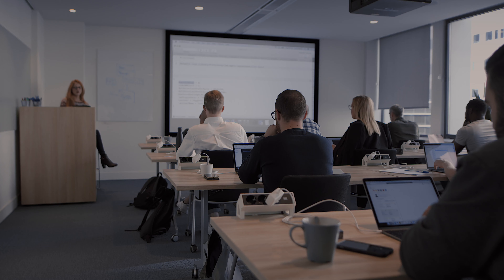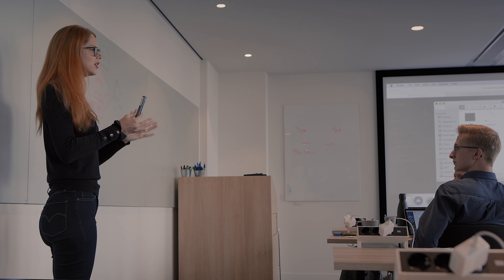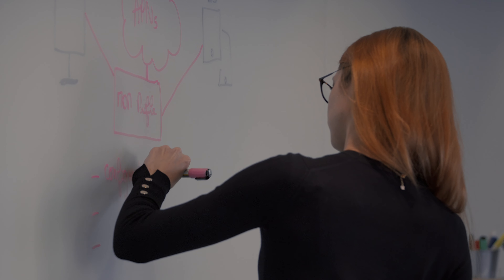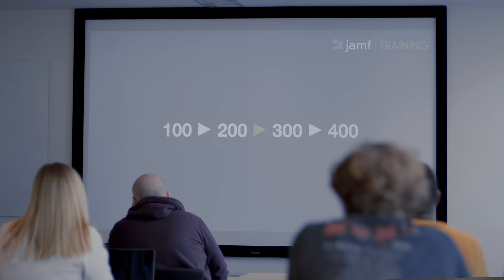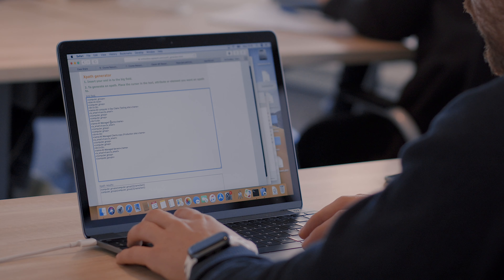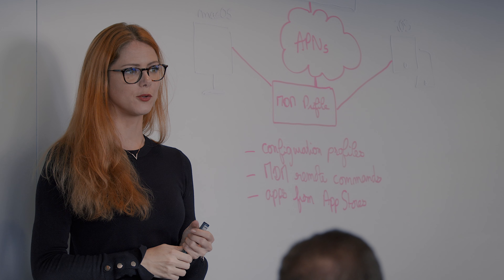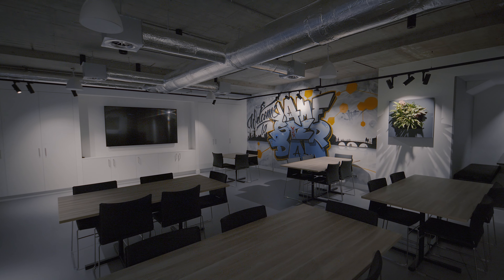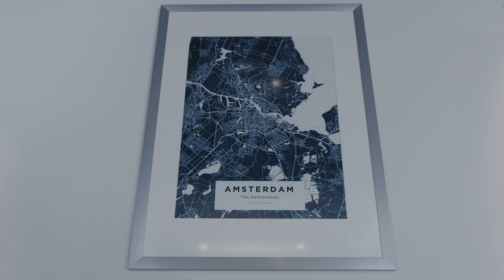Jamf Training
Jamf's interactive, hands-on and discussion-based approach to training means you learn practical, usable knowledge that you can implement as soon as you get back to the office.